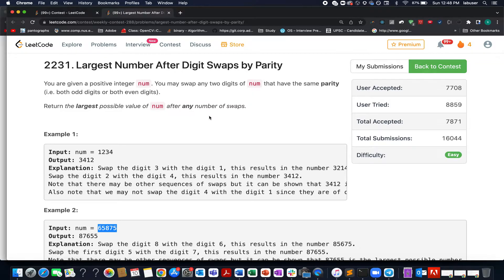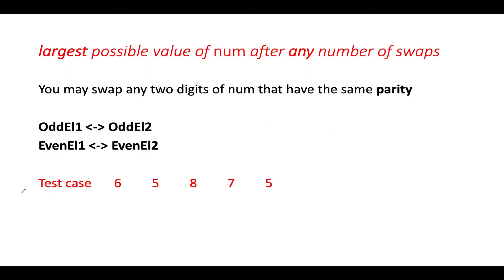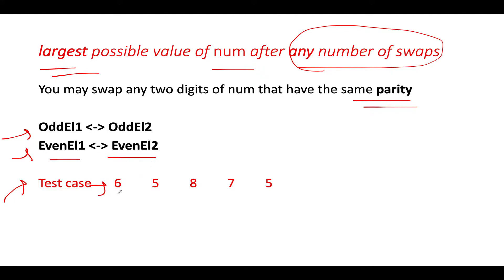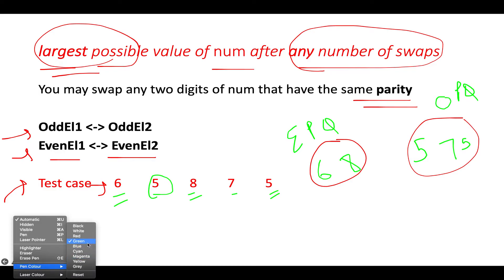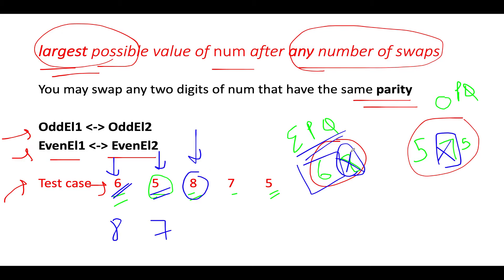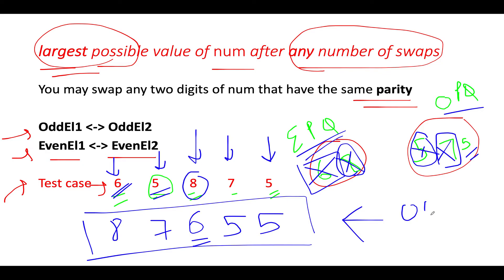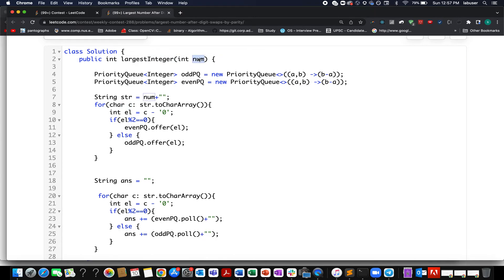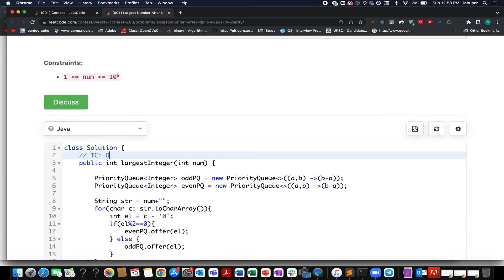Largest Number After Digit Swaps by Parity | Leetcode 2231 | Max Heaps | Contest 288 🔥🔥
Here is the solution to "Largest Number After Digit Swaps by Parity" leetcode question. Hope you have a great time going through it.